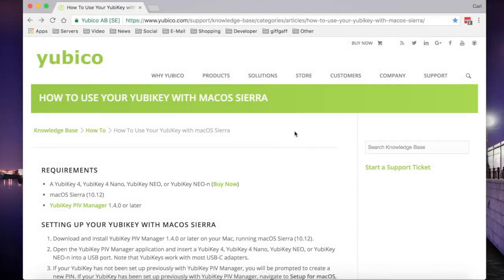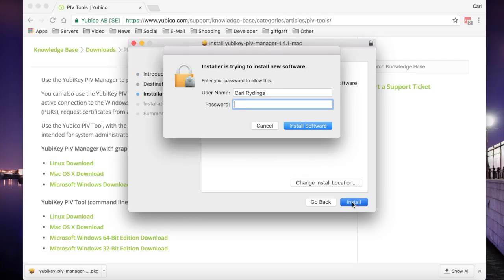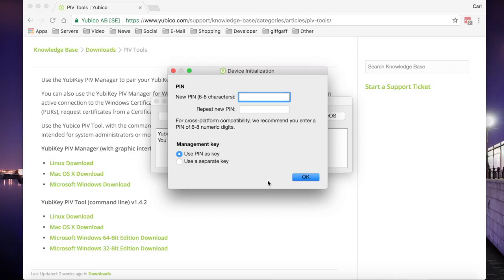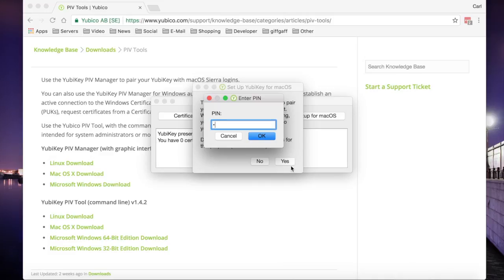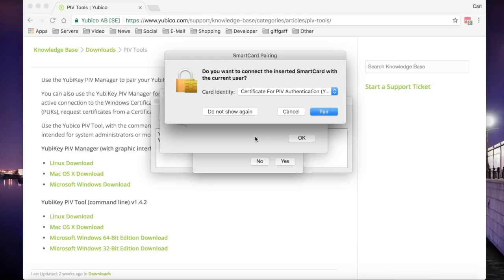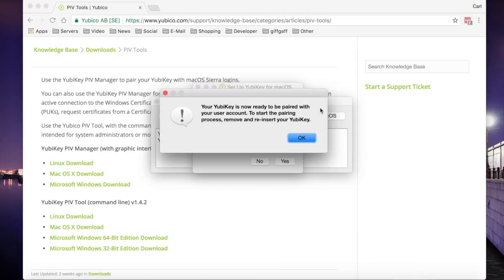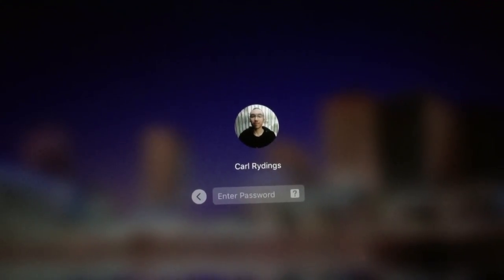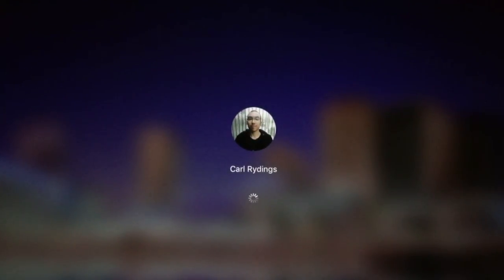Logging into MacOS with a YubiKey | Securing your digital life with LastPass + YubiKey | giffgaff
If you’re interested in getting a YubiKey you can

Logging into MacOS:

Have you ever wanted to use your YubiKey to protect your Mac? Upgrade to macOS Sierra and your PIV-enabled YubiKeys can be used to log into your Mac and your keychain without complex configurations or software.